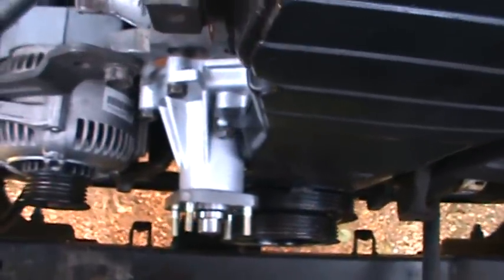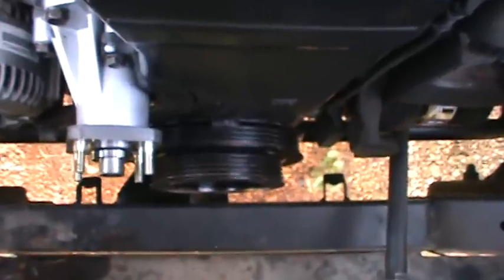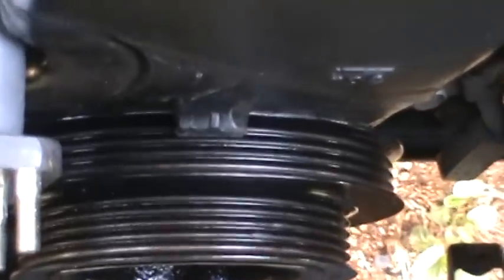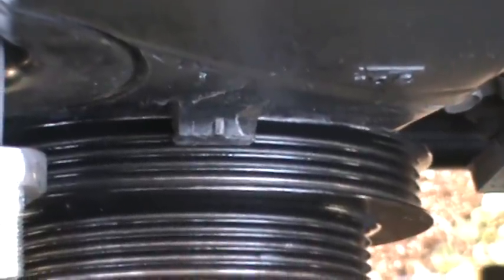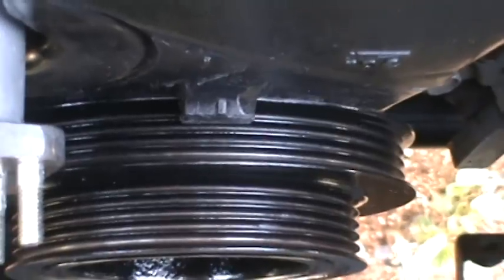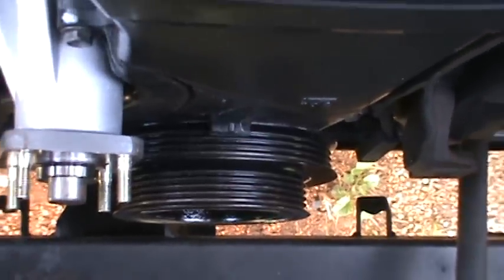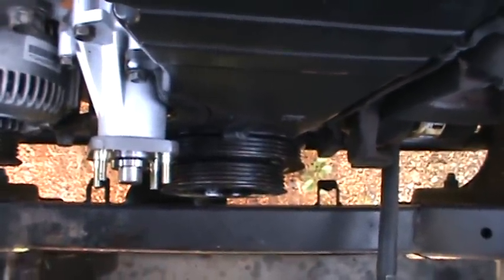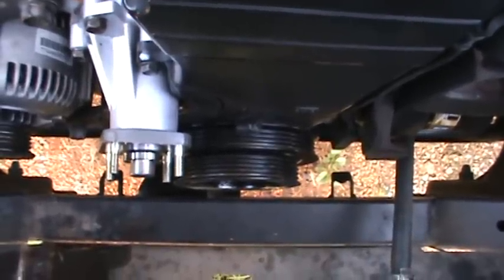03 Daihatsu Rocky Water pump Installed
Daihatsu Rocky Water pump Installed